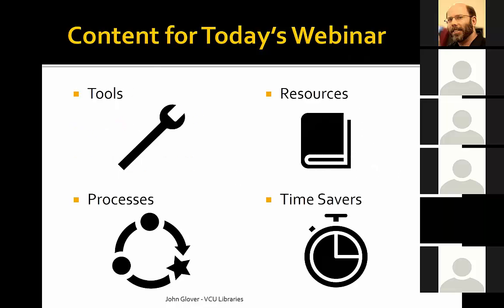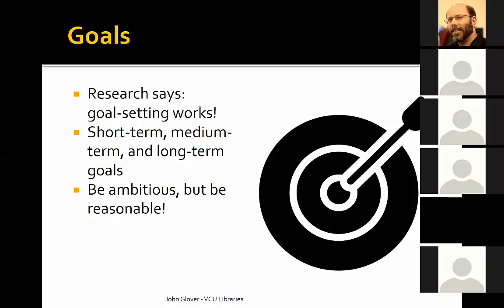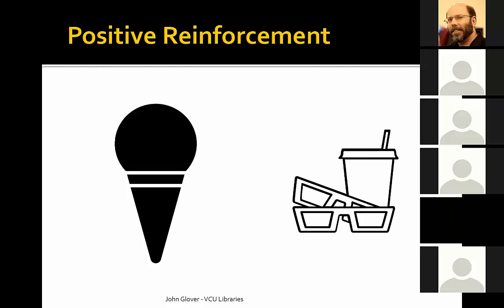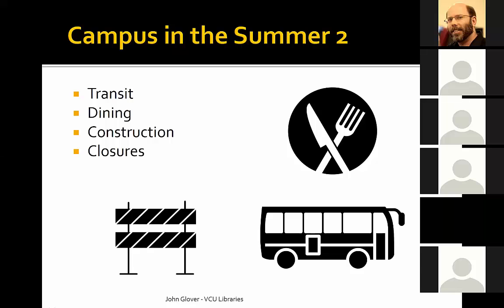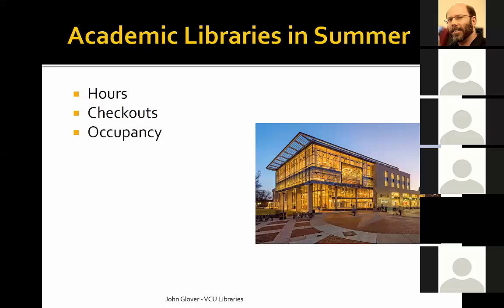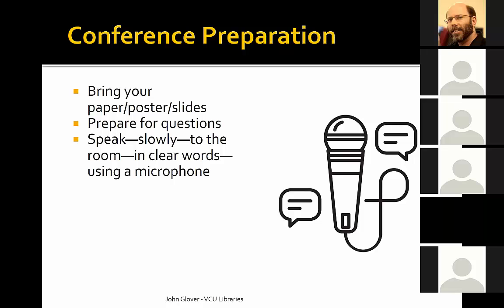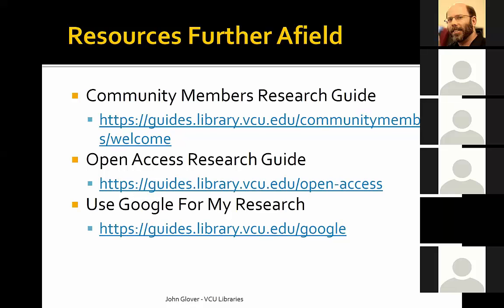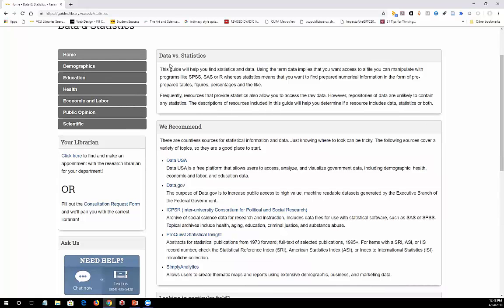Get Ready for Summer Research and Manage that Time Well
Time management tips for graduate students and faculty, so grand ambitions of a productive summer don't slip away are presented, along with tips for accessing a library if you're a recent graduate.

VCU Librarian John Glover presents on tips, strategies, and resources to help students with their research during those difficult summer months. Topics include productivity, campus down time, maximizing library time, research travel, conference preparation, and jobs.